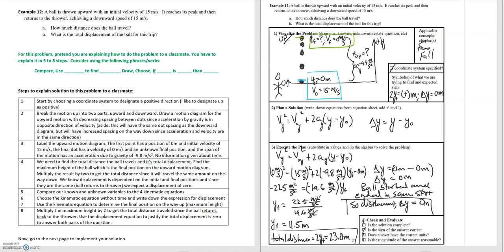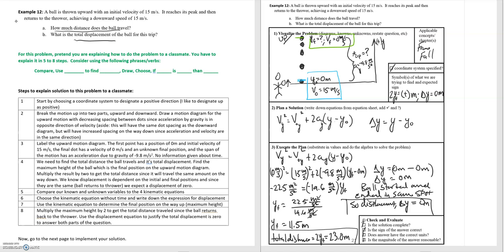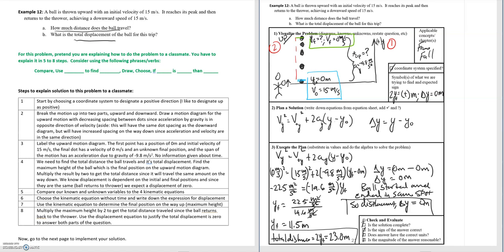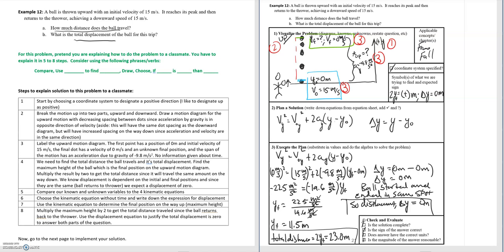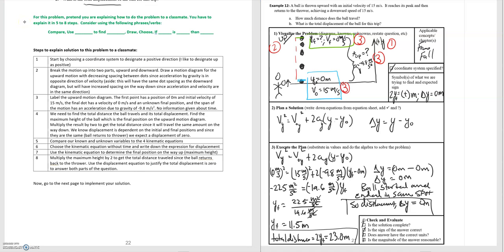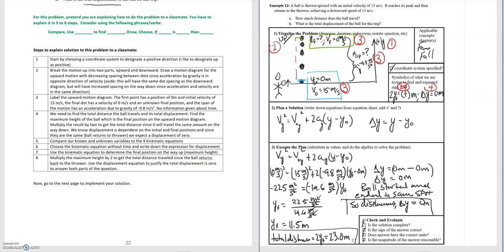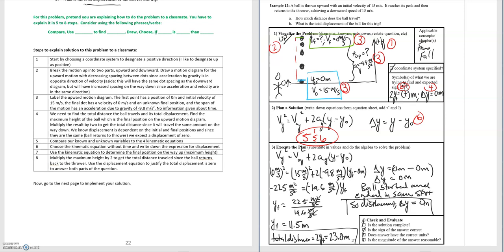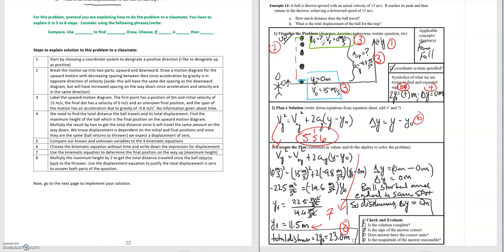3.06 Solution to Problem 12